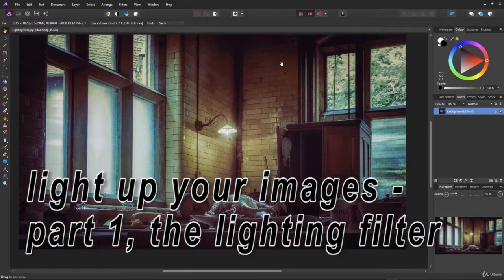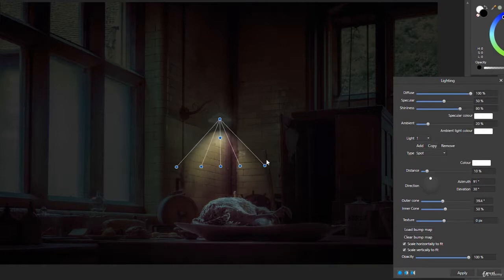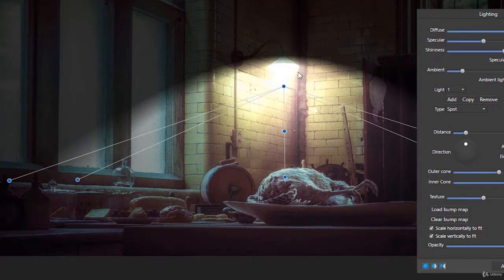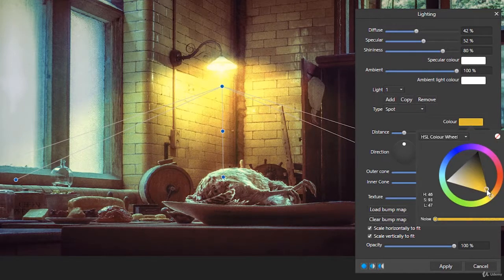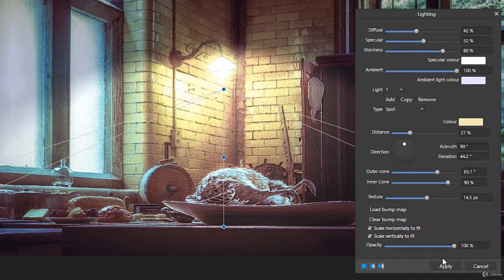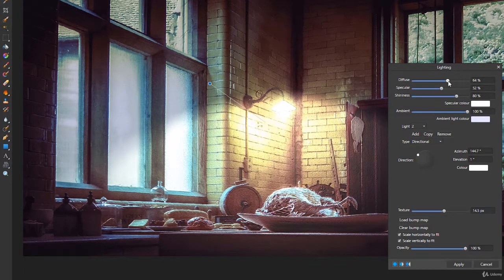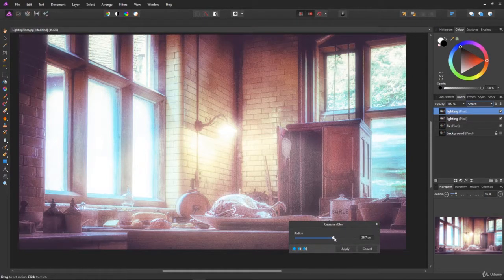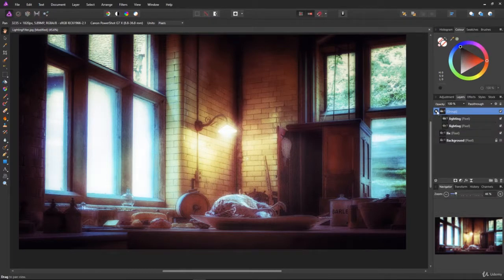Bring some light into your life, part 1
Affinity Photo: Beginner to Pro via Reference and Workflow
Master Affinity Photo - the tools, the techniques and the methods!